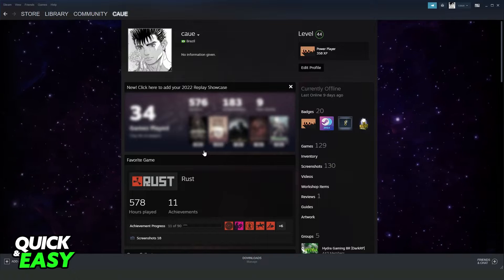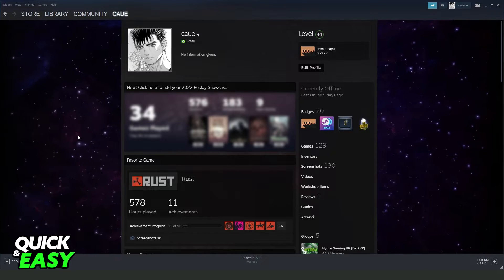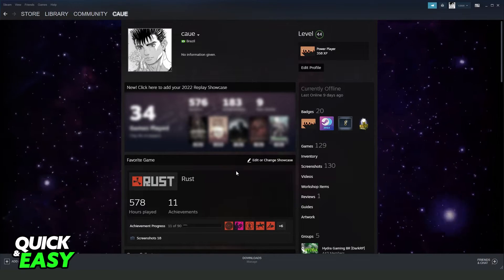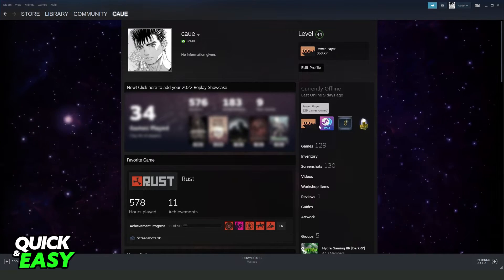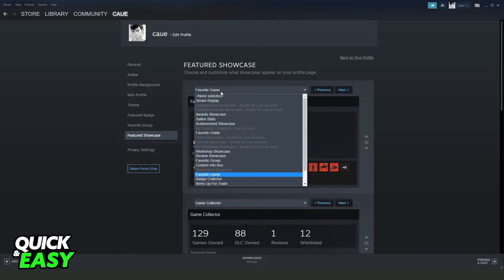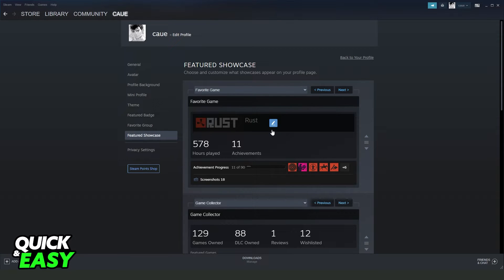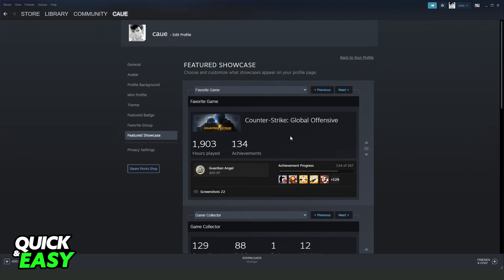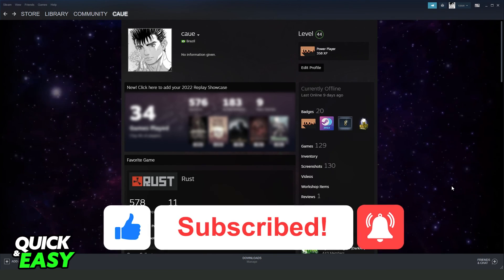How To Add Favorite Game on Steam Profile [EASY!]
In this video I will show you how to add favorite game on steam profile.

I hope I have helped you with the video!